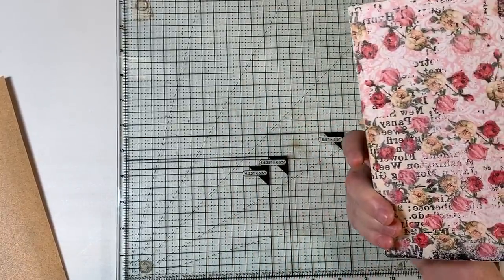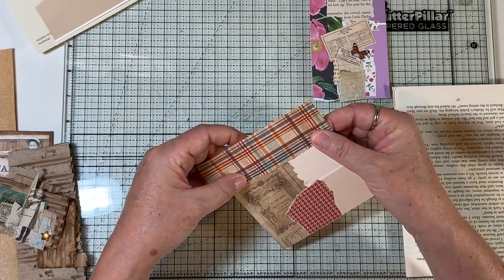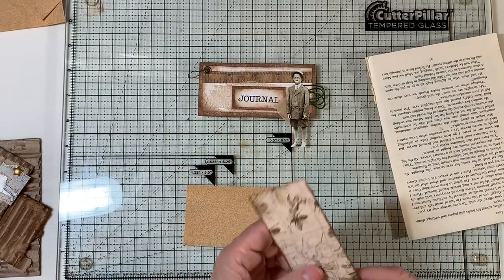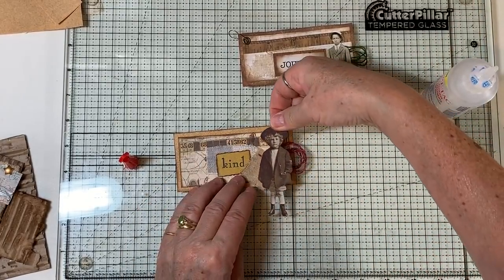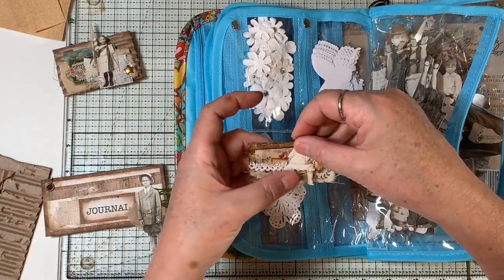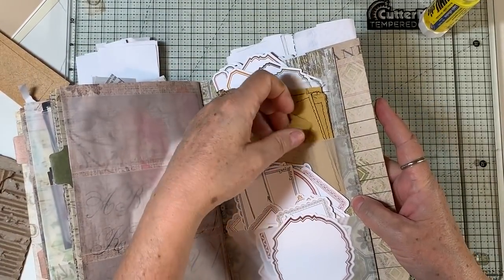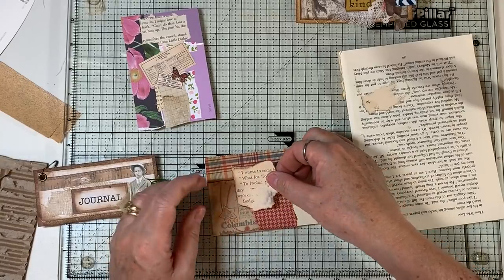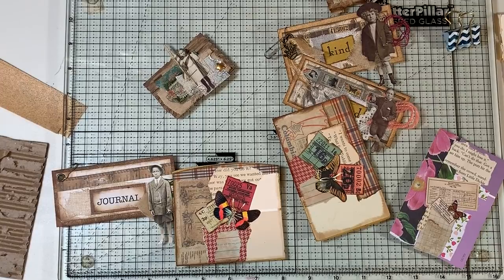Making Ephemera! - Journal Cards with Unusual Bases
Making journal cards today from paint chips, sandpaper and corrugated cardboard!  Thanks for crafting with me!